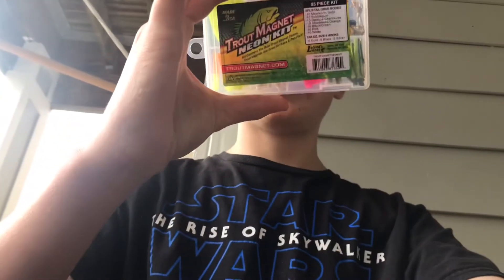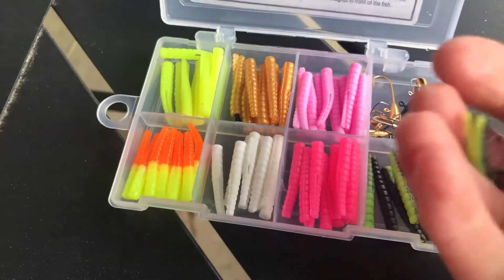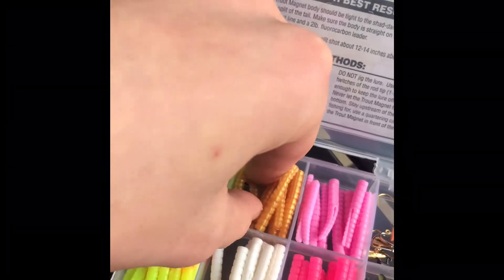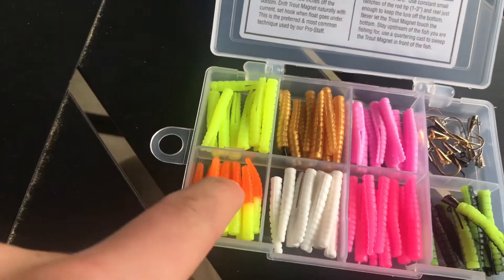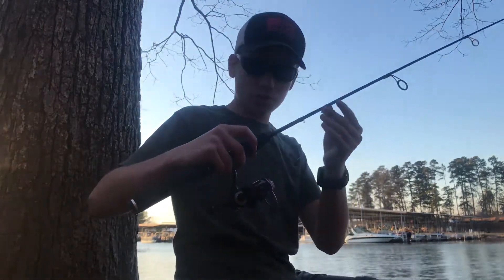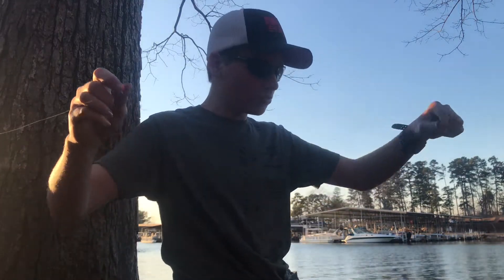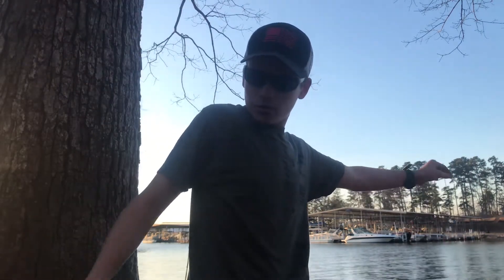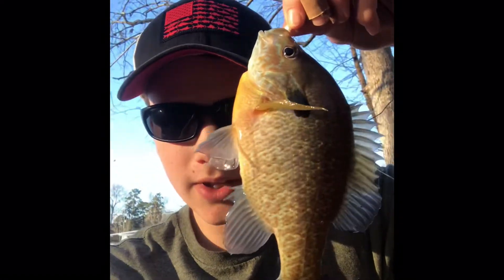Lure kit review( This lure will catch fish year round) Big fish caught!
Today I am unboxing a trout magnet neon kit and fishing with it and teaching yall how to use them!

Fish catch is at 3:45 in this video by the way

If ya want to pick up one of these kits use the link below￼:

Thank yall so much for watching and ill catch yall on the next vid!